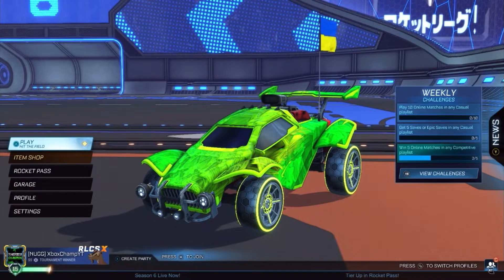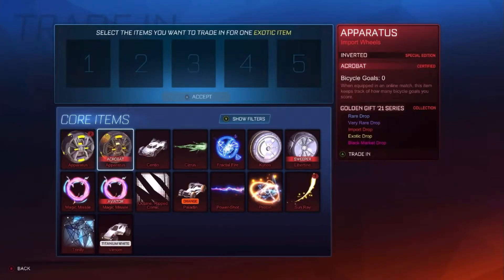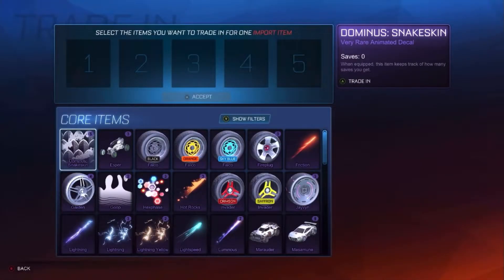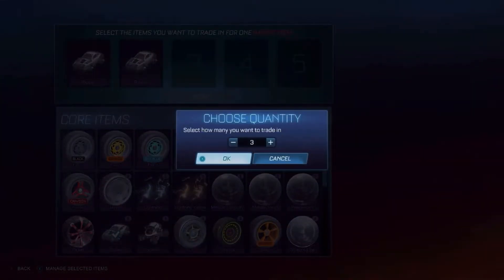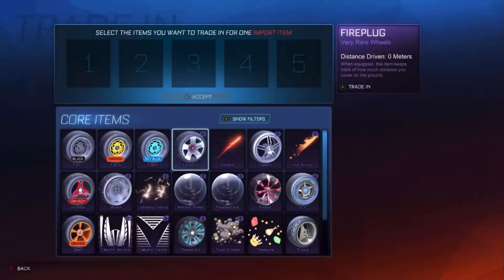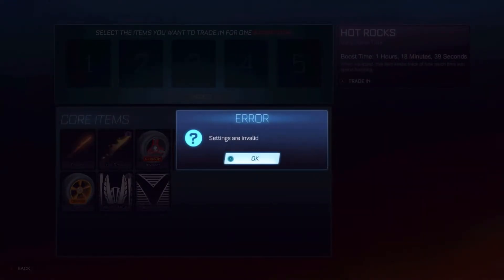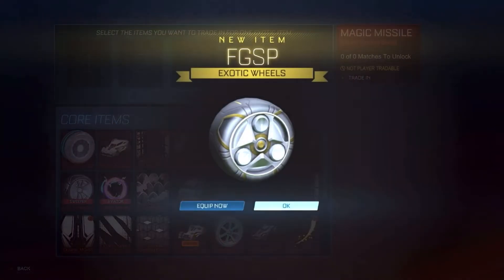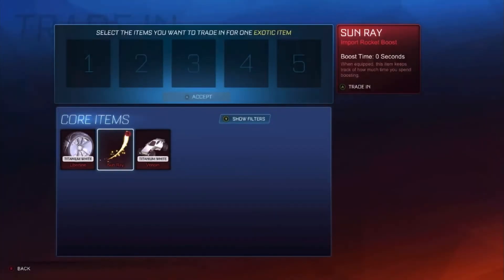200+ VERY RARE TRADE UPS IN ROCKET LEAGUE!